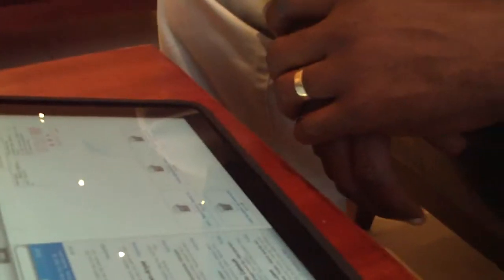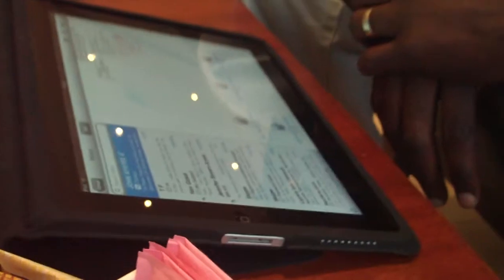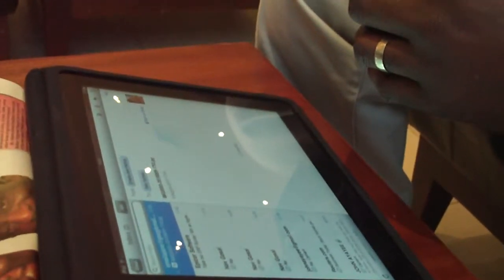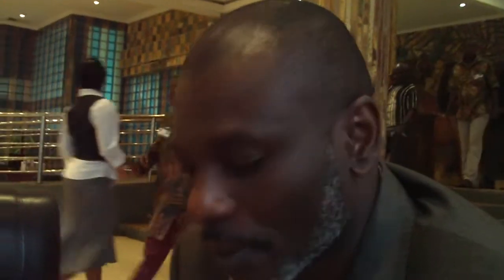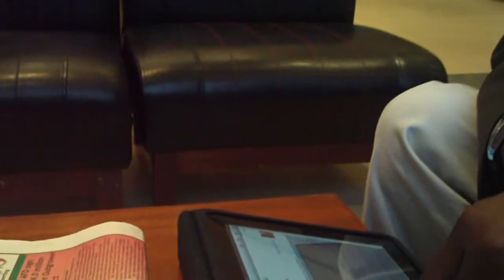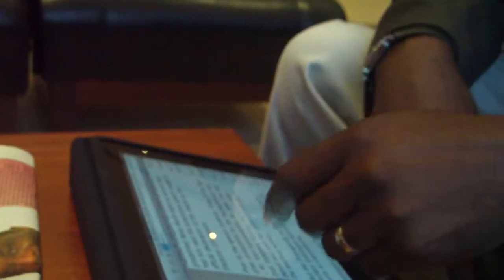Encountering the Apple Ipad in Accra